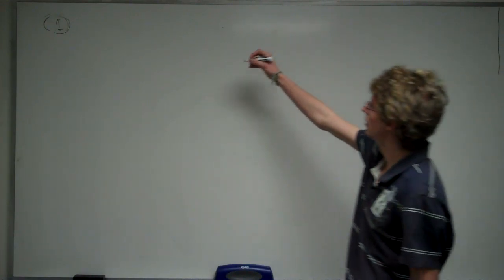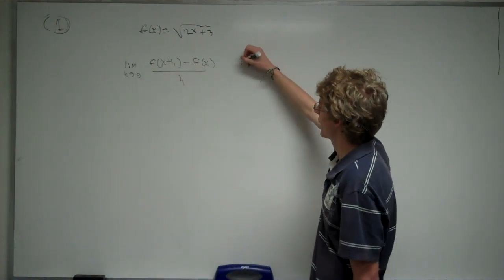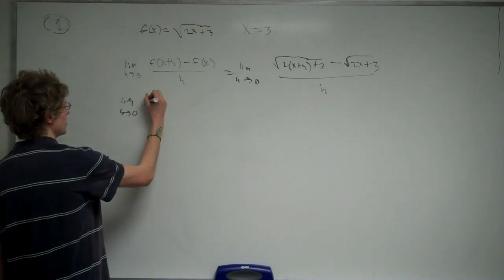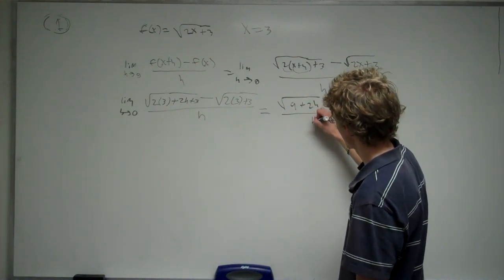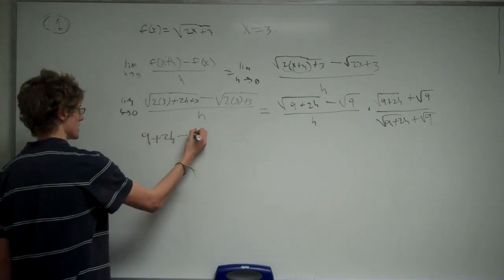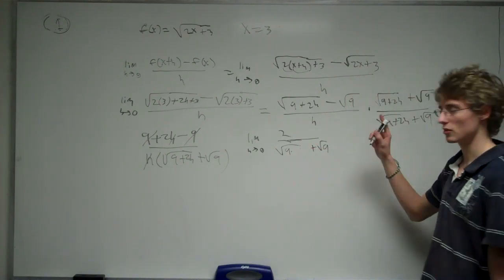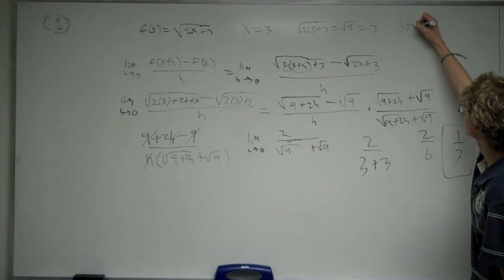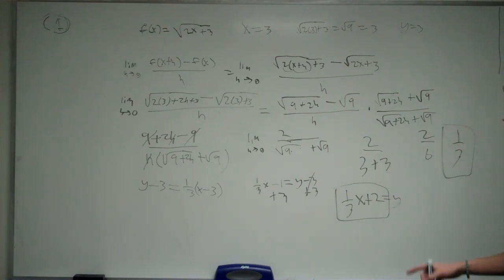Problem 1 Part II (tear off)